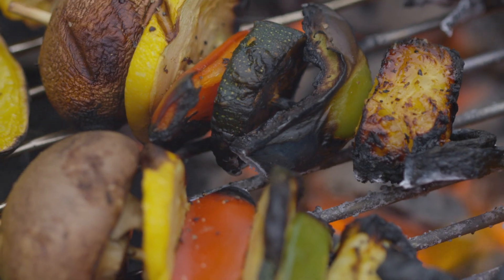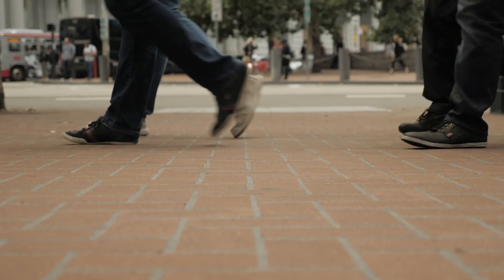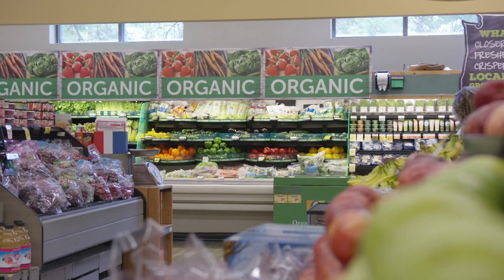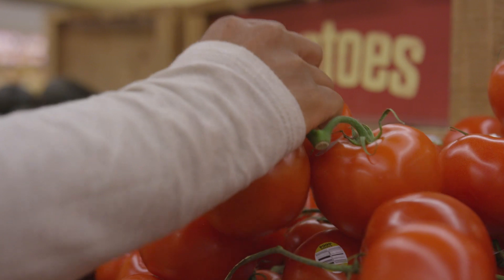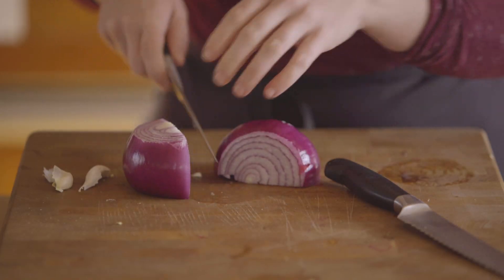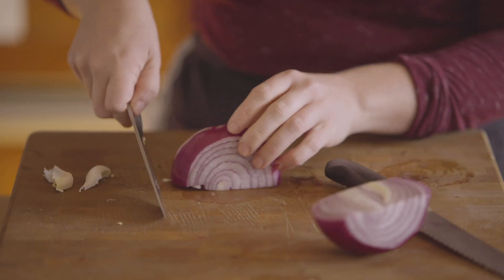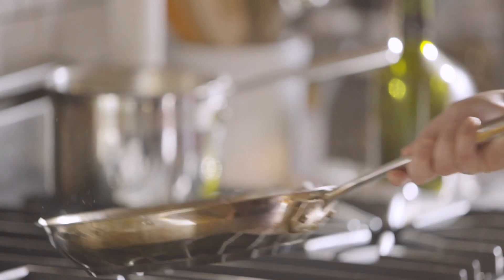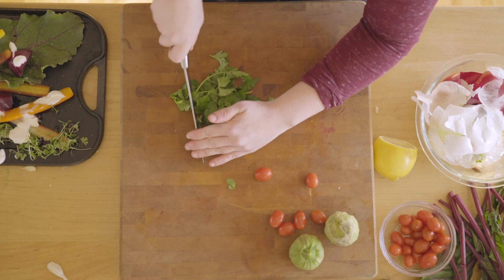Keto 101 - Ketones and Metabolism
KETO//OS® expert Dr. Stephen Anton brings you information on Ketones and Metabolism in this episode of Keto 101!

1. Complete the following phrase and you're entered to win:

Dr. Stephen Anton says, "The under-appreciated benefits of being on a ketogenic diet ––your __________ are under less stress because the _______ are a cleaner source of energy."

2.  Visit our Instagram page @justpruvit, before 11am EST August 24th, 2019, and send us a simple DM (Private message) listing the completed phrase above.

3. If you correctly finish the phrase, you are entered to win a FREE 20 day experience pack!